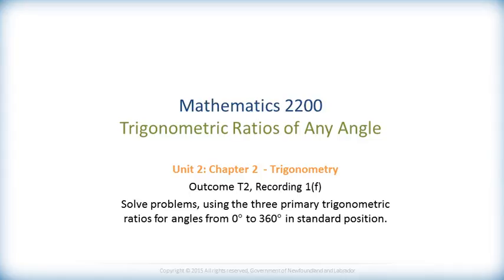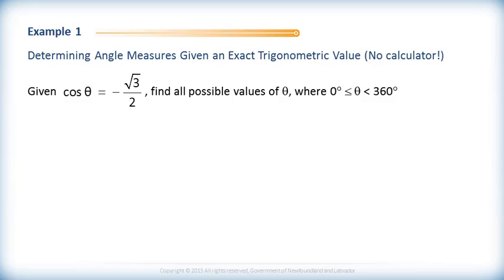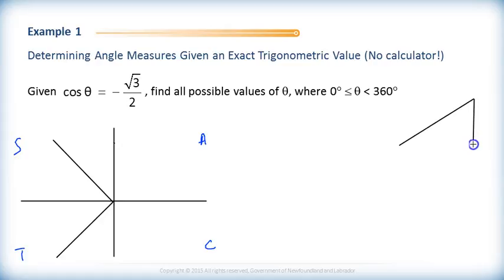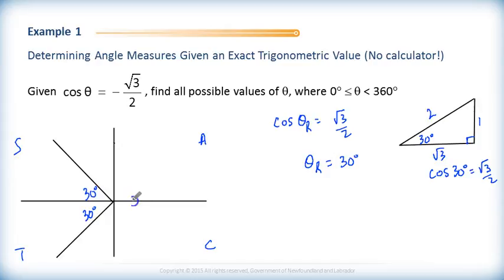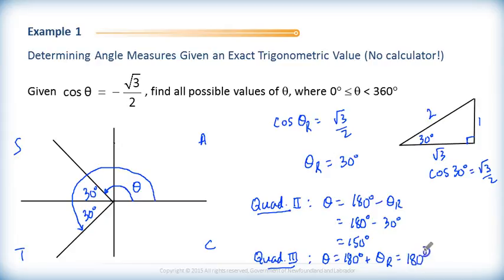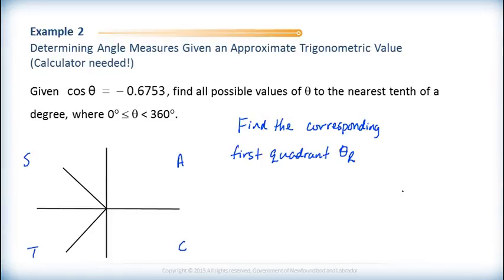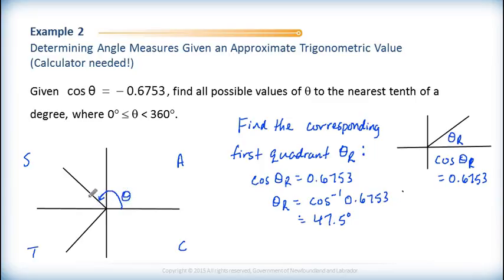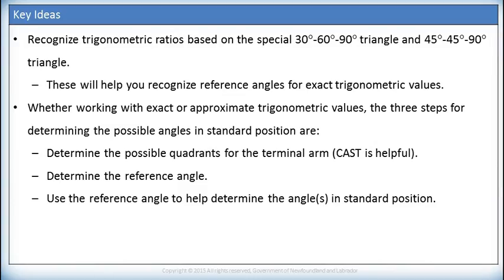Math 2200 - Ch.2 Sec.2.2 Trigonometreic Ratios of Any Angle 1F - Instruction